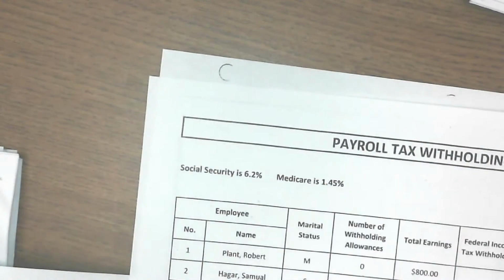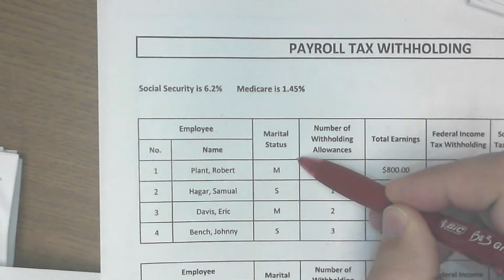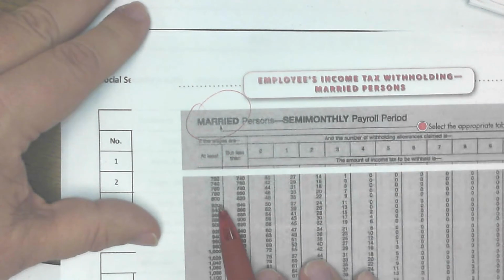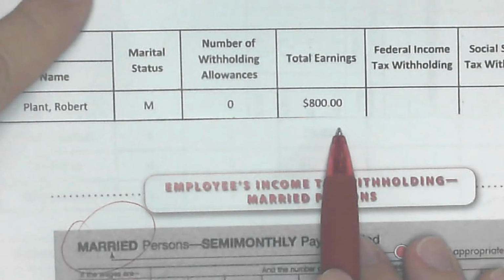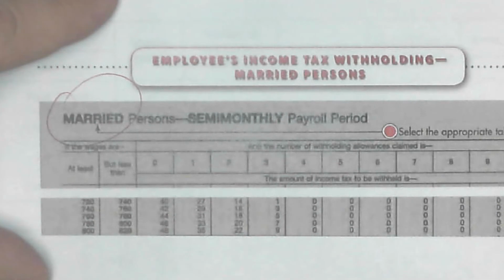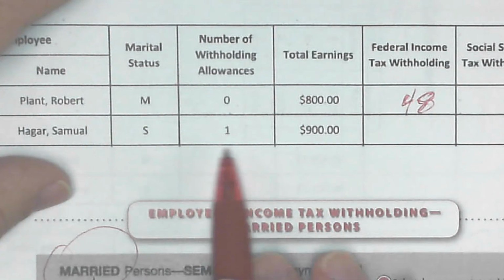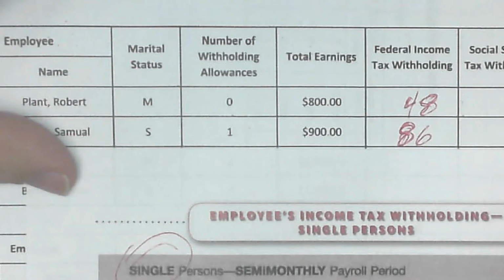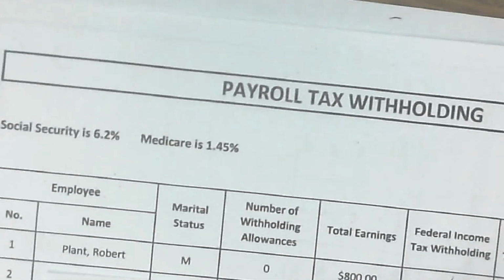Withholding Taxes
How to figure paycheck withholding taxes